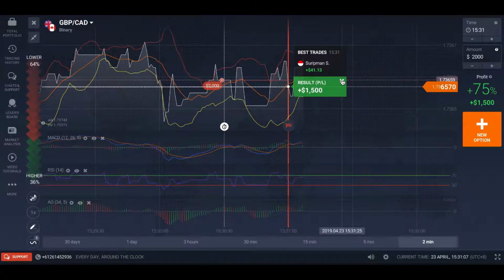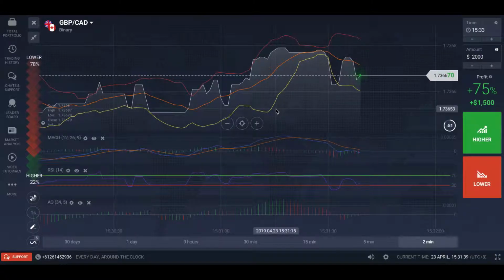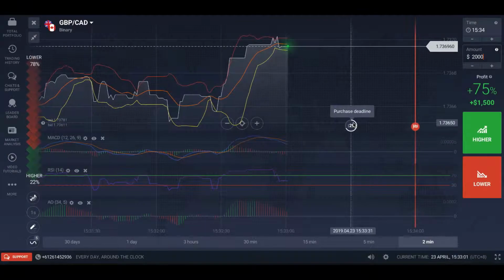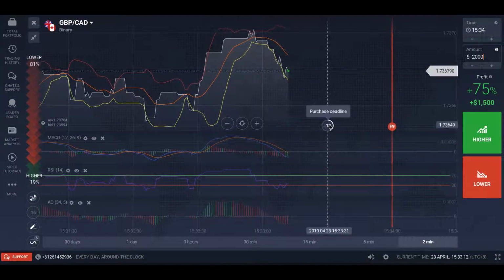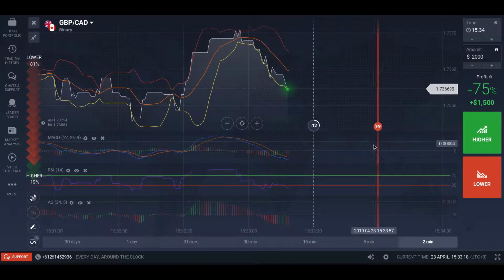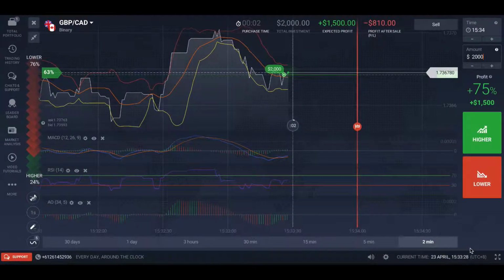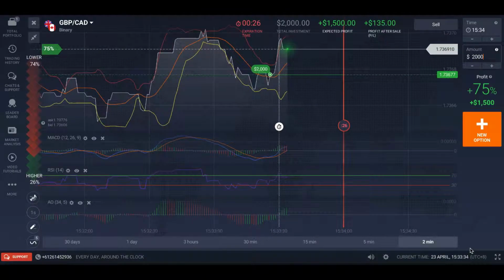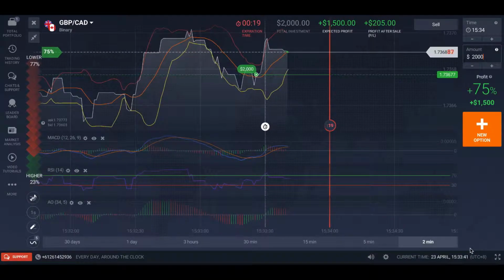How to Trade Binary Option? | Binary Trading Hong Kong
Learn to trade Binary Option today. Find out how I made over HKD 23,500 (USD3000) in under 5 minutes trading from my hotel room! Binary Option Trading Secrets revealed - Watch to find out how you too could earn thousands of dollars a month if not a week trading on the side to live the lifestyle you desire!

For the full article and to start trading today PROFITABLY,